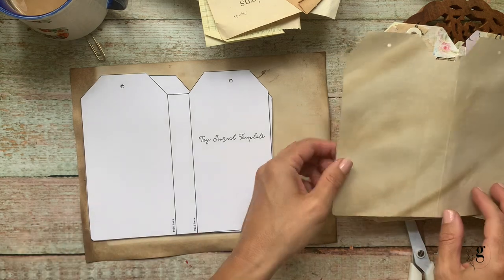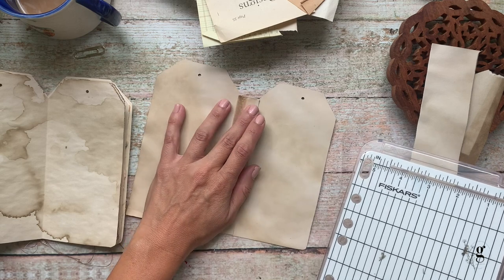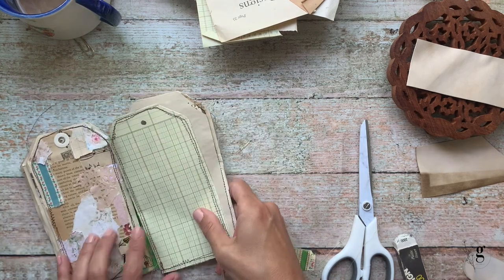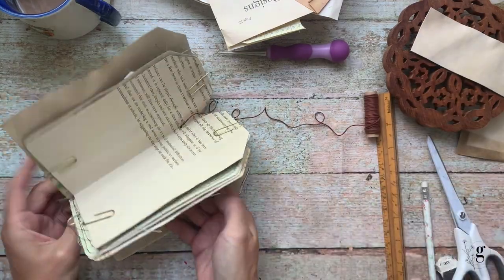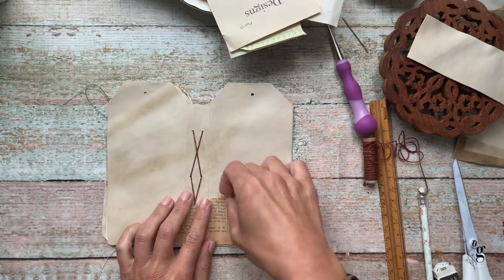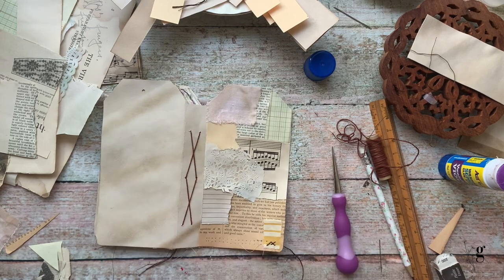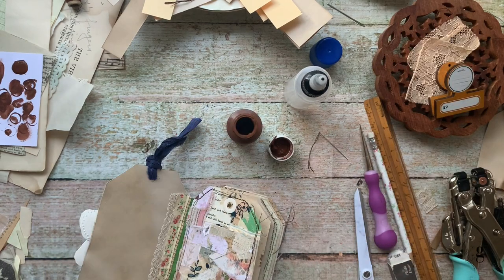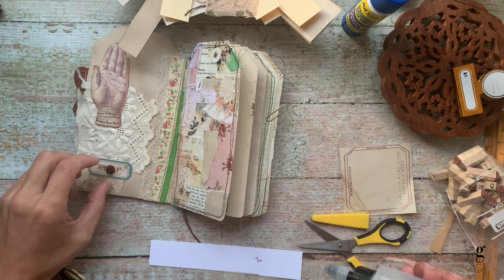Tag Journal With 2" Spine | Two Free Templates for Cover & Signatures | Slow-Stitching & Masterboard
Welcome back to Gina Makes It! I've been itching to start playing with more mixed media and collaging, so I decided to make a tag journal to start experimenting in. But I really wanted my tag journal to be pretty authentic with a spine and signatures, so I created two templates to make the process super easy. In today's video, I am assembling the tag journal, as well as decorating the cover and inside cover.

Video Links
Free Tag Journal Templates